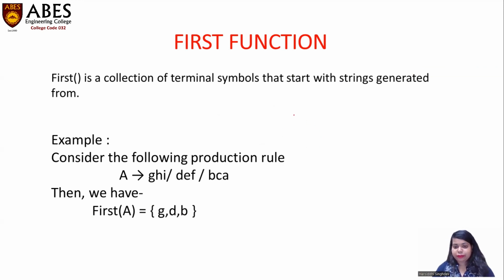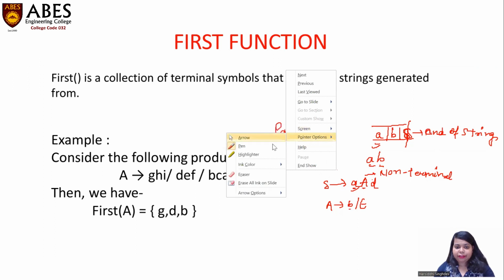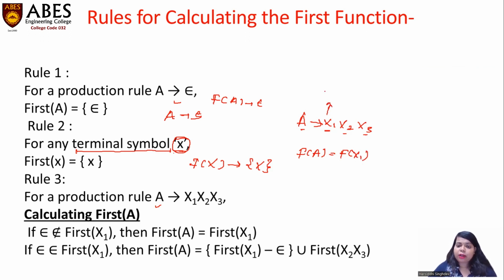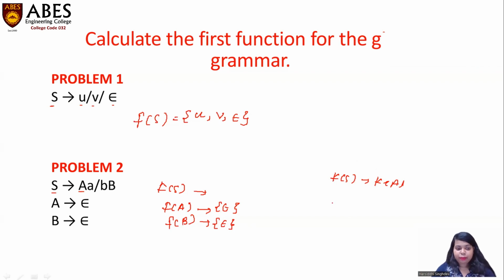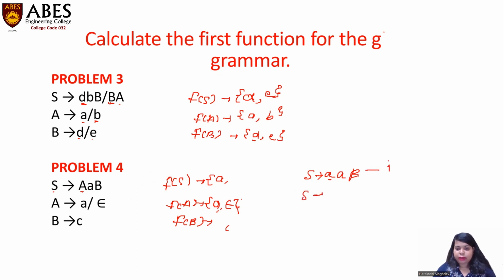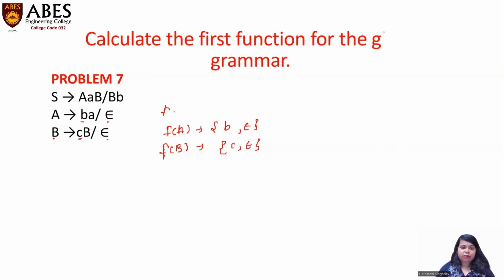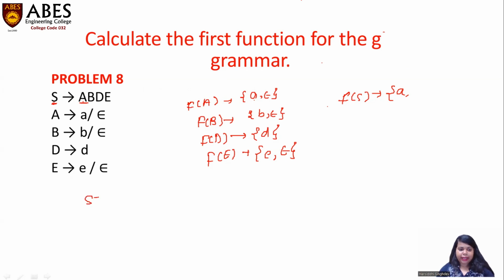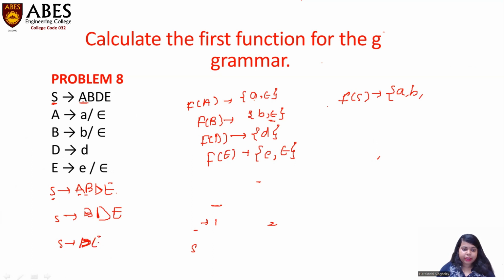First Function in Predictive Parsing | Top Down Parsing | Compiler Design